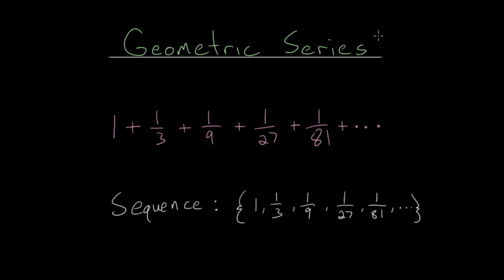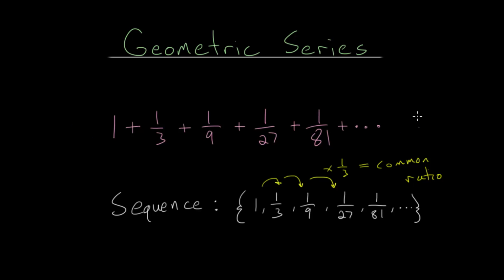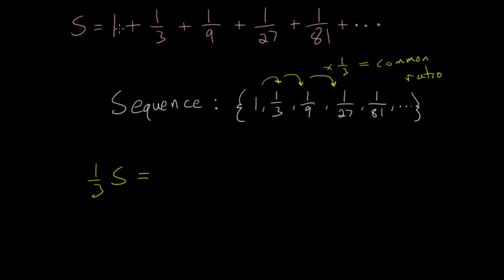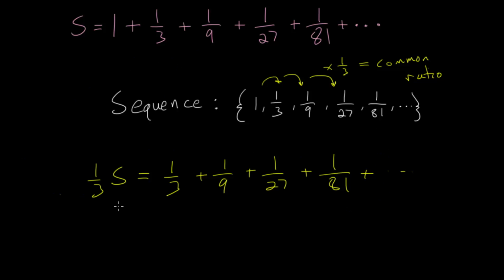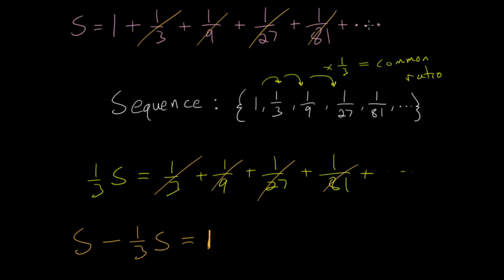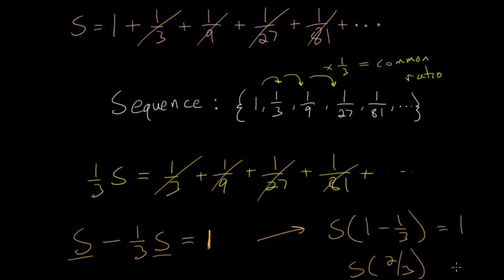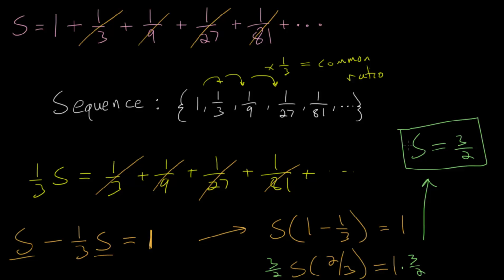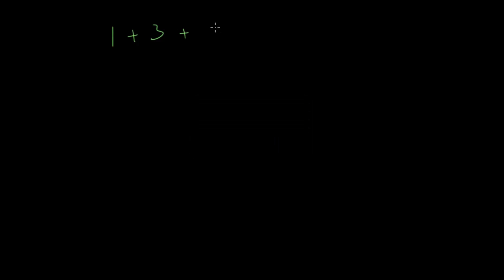Geometric Series: Example of an Infinite Sum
This video introduces the idea of evaluating an infinite geometric series. Essentially, an infinite amount of terms can be added together and actually converge to a particular value.

A trick can be used to find the sum of an infinite geometric series if the common ratio of the series is less than 1 or greater than negative one. The general strategy is to find the common ratio, then multiply the geometric series by the common ratio to generate a new series. Next, subtract the new series from the original series to find an equation that can be solved for the sum of the original geometric series.

EulersAcademy.org